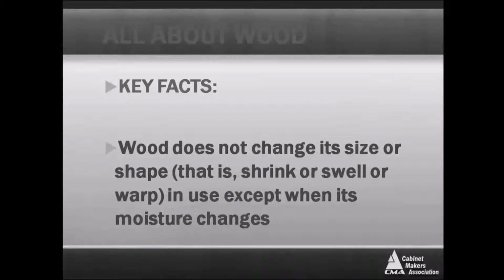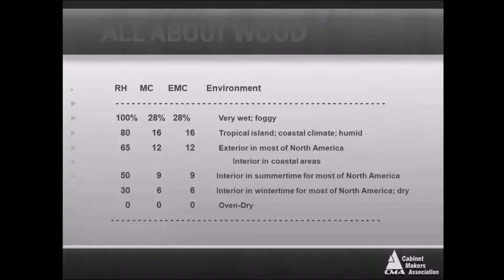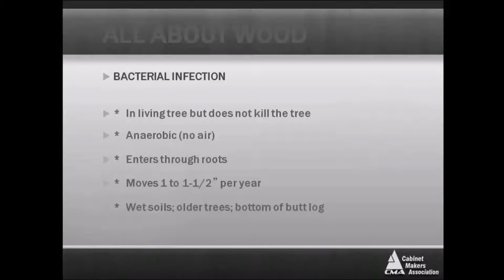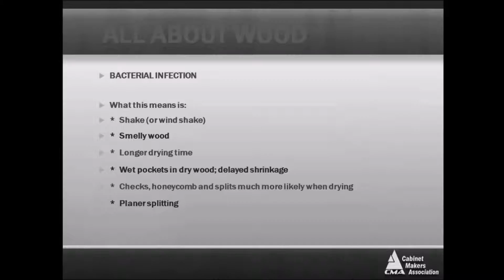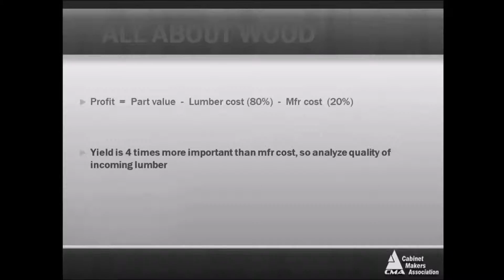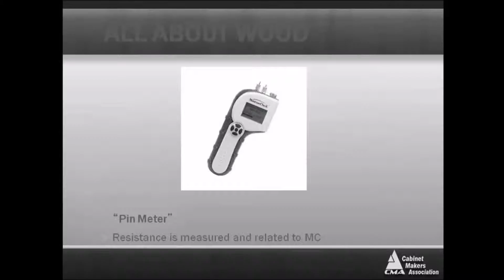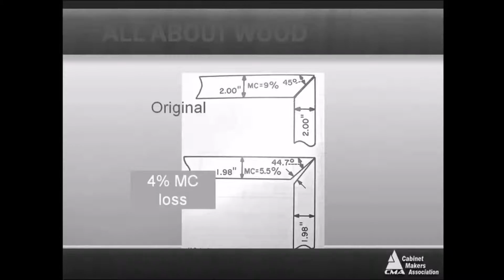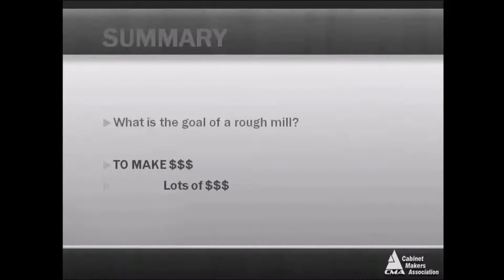CMA Webinar: Wood 101 Part 3 of 4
Rx for eliminating wood manufacturing problems

Duration 1:03:04
Originally Broadcasted on July 17, 2013.
Wood is a complex and variable material; yet its behavior is predictable. Oftentimes, the difficulties and expensive problems we have with wood during and after manufacturing are a result of what someone else has done to the wood. Learn to identify wood gluing and machining issues and how they related to previous processing, and what practical steps a manager can do to prevent or control these problems.
What you’ll learn:
• Gain a thorough understanding of wood’s characteristics to minimize manufacturing problems
• Get better yield and fewer machining problems from better knowledge of raw materials
• Earn higher profits from fewer rework processes as a result of spotting potential problems before they happen